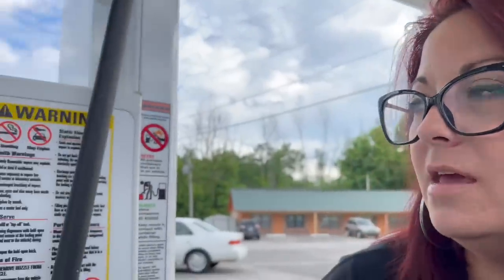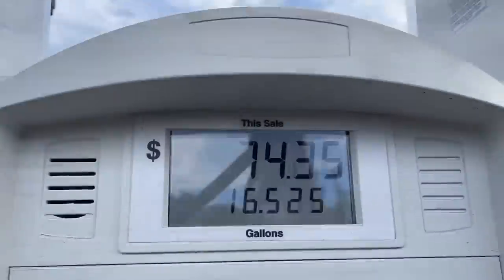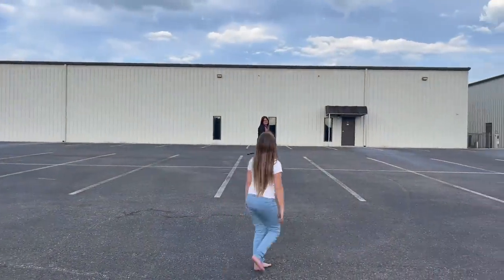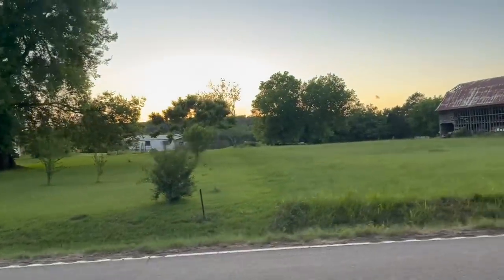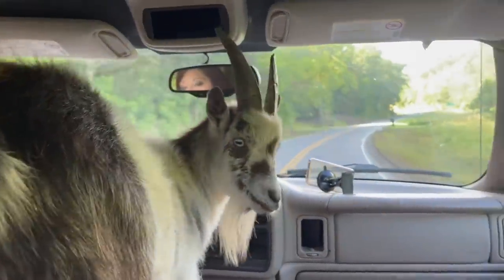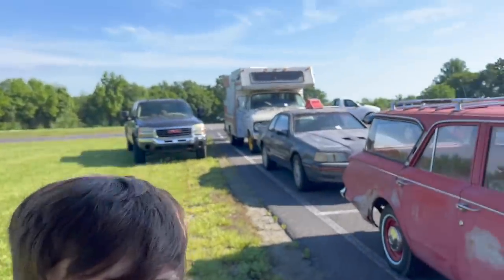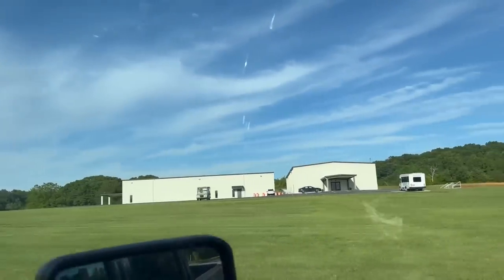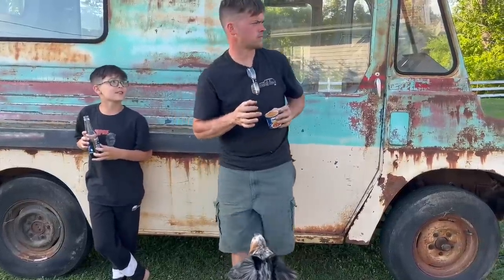We try to take every car that drives to a car show!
In this video we try to take every car we own that is drivable to the same car show. How many break downs will we have? It took a lot of work to get all these cars over to the show, and it was great meeting everyone that came out to meet us and enjoy all the cars. This may end up being an annual thing we try to do. So many $500 cars in one place! Current vehicles we own= 63 Ford Falcon, 71 Honda Scrambler 350, 89 Ford Thunderbird Super Coupe, 81 Ford Fairmont Futura, 51 Studebaker Land Cruiser, 81 Chevy Malibu, 87 Thunderbird Turbo Coupe, 88 Thunderbird Turbo Coupe, 64 Plymouth Savoy, 65 Dodge Dart coupe, 64 Dodge Dart wagon, 73 Ford F100, 71 International Harvester Metro Mite, 73 Dodge b300 Minnie Winnie, 46 Ford 2n tractor, 64 Galaxie wagon, 81 Ford Fairmont Wagon,  I think thats all